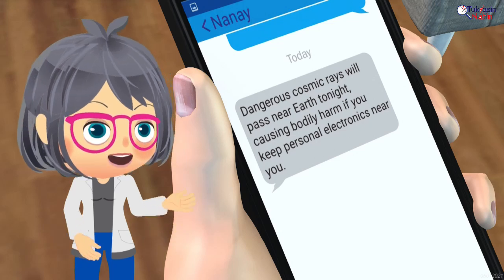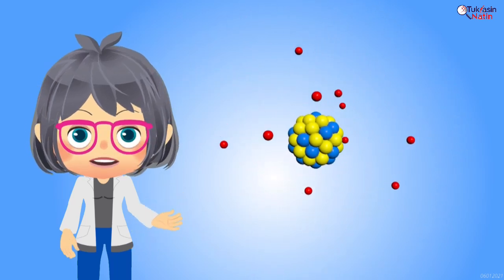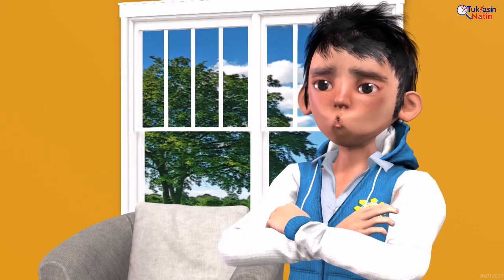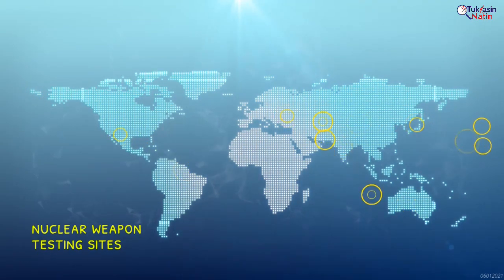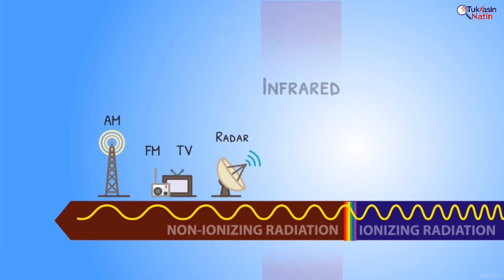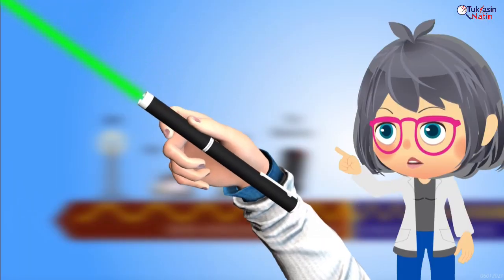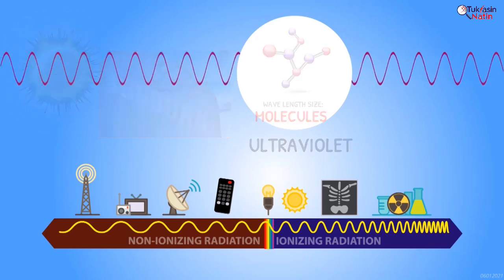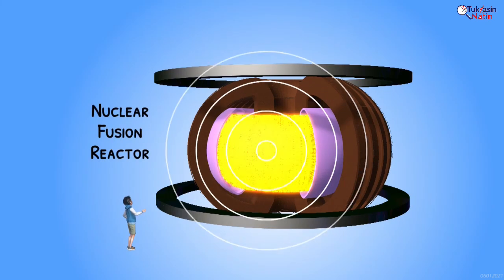DOE PNRI Topic 01: Radiotion Around Us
2. “It’s fair use” No copyright is claimed and to the extend that material may appear to be infringed, I assert that such alleged infringement is permissible under U.S. and Philippine copyright law.
3. This video is not associated with any company or products mentioned on the video.
4. No intention to infringe photos or audio used in this video.

Cathy Cruz as Reporter-Broadcaster and online Publisher prefers to publish all her exclusive interviews, press conferences and other activities with her utmost aim to show and inform Filipinos of truthful information.

Please listen to her every Sunday 7:00 to 9:00 P.M. (Philippine time) at Radio Mindanao Network (RMN)-DZXL 558 Manila with Prof. Antonio "Butch" AS. Valdes and Larouche Philippines Ver Archivido and Philippine Society of Mechanical Engineer Past President Engr. Lemicio Jesus S. Roxas, "Ang Ating Katipunan"
(Radio) DZXL 558 kHz AM Band

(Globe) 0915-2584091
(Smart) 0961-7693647